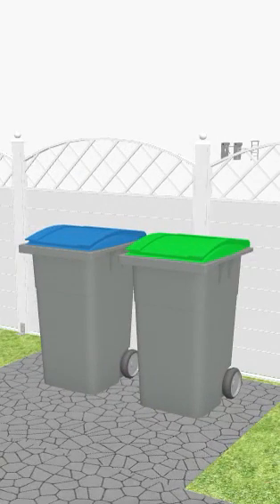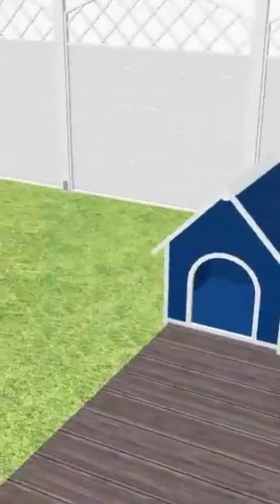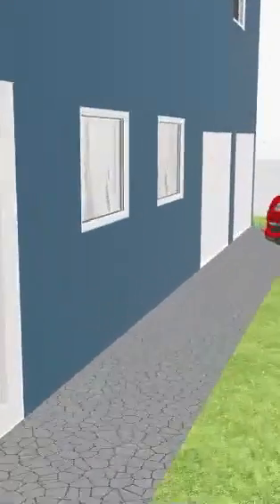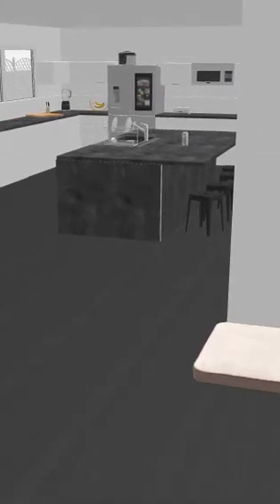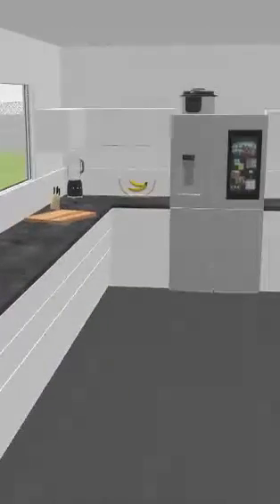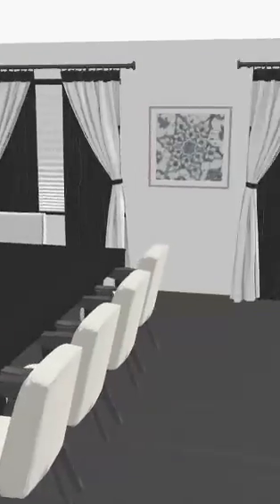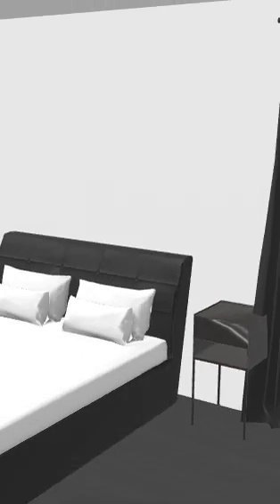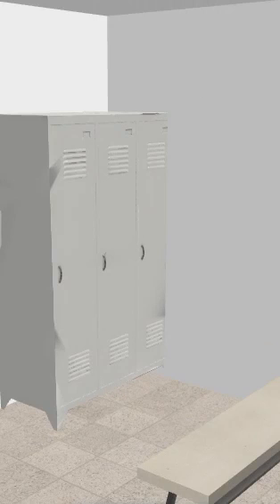Westville House tour part 1